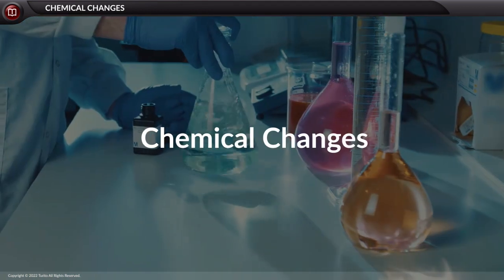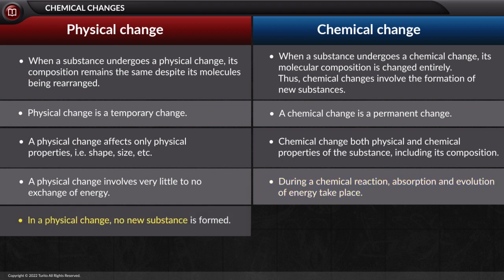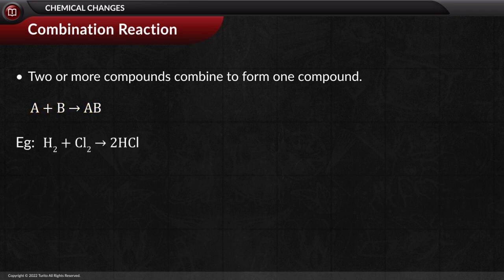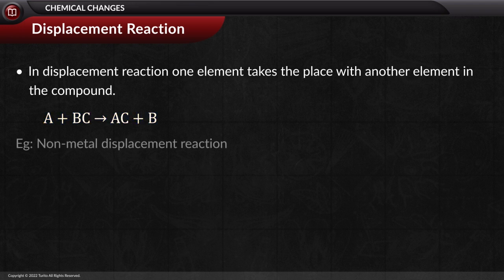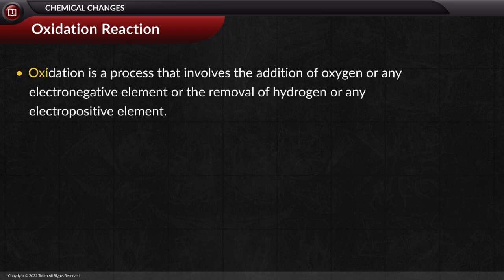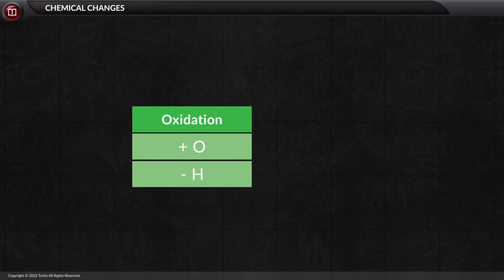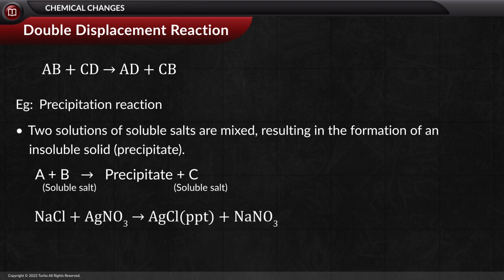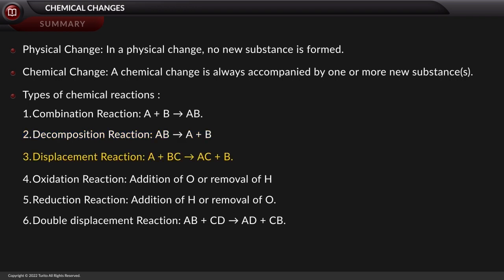Class 9 - Chemistry - Is Matter Around Us Pure - Chemical Changes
Chemical changes, also known as chemical reactions, are fundamental processes in chemistry where substances undergo a transformation at the molecular level. During a chemical change, the bonds between atoms are broken and new bonds are formed, resulting in the creation of different substances with distinct properties from the original ones. These changes can involve various alterations, such as the release or absorption of energy, changes in color, the formation of gas or solid precipitates, and alterations in the substance's chemical composition. Chemical changes are at the heart of various natural and industrial processes, including combustion, digestion, and the production of new materials, and they are crucial for understanding and manipulating matter in the field of chemistry.